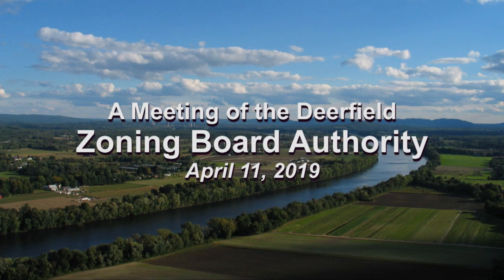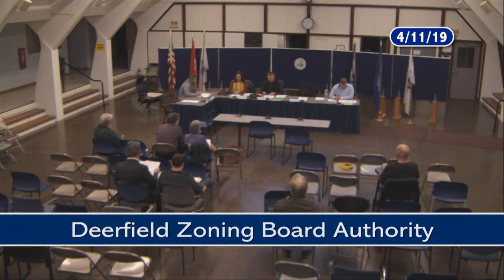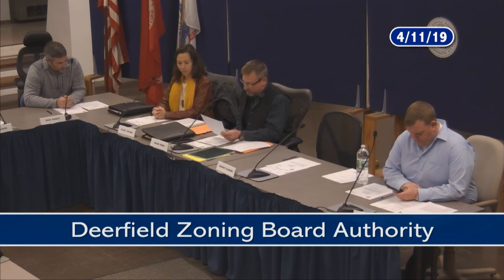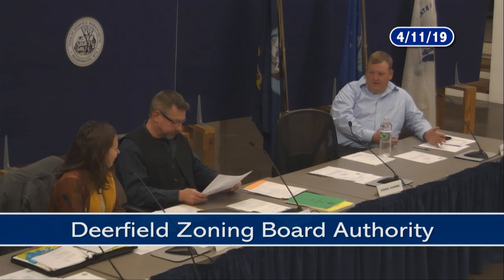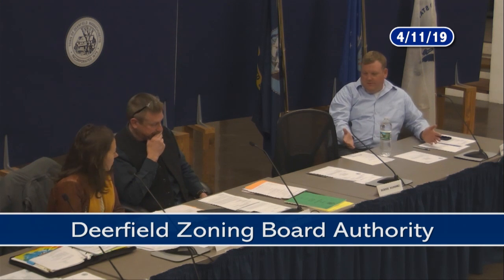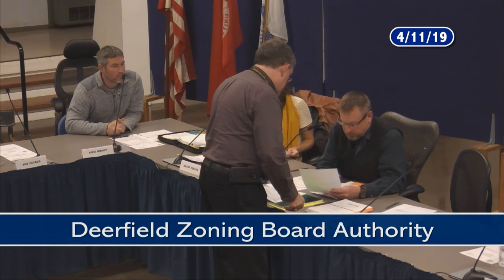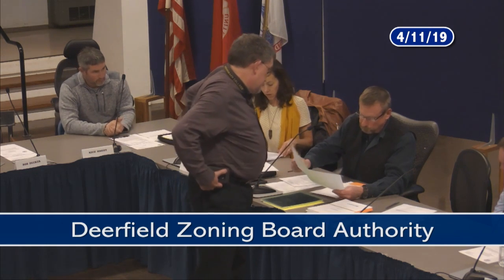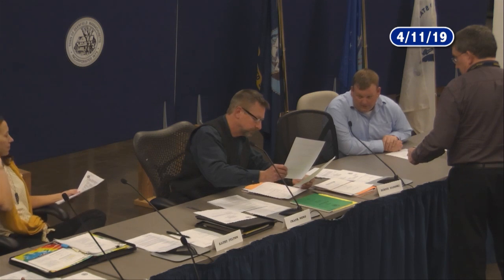Deerfield Zoning Board of Appeals - April 11, 2019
The regular meeting of the Deerfield Zoning Board of Appeals. Recorded April11, 2019 at the Deerfield town offices